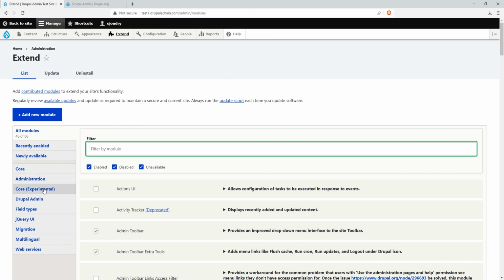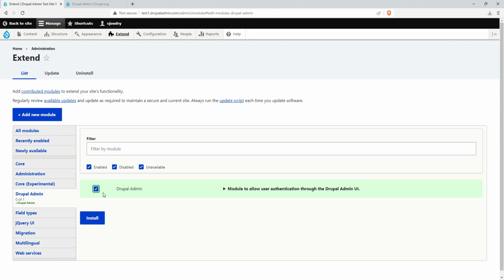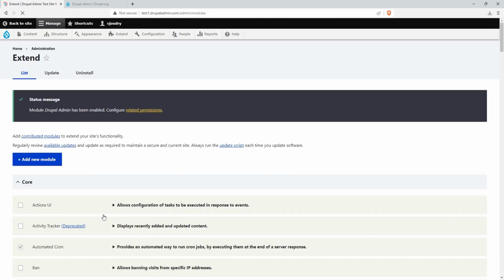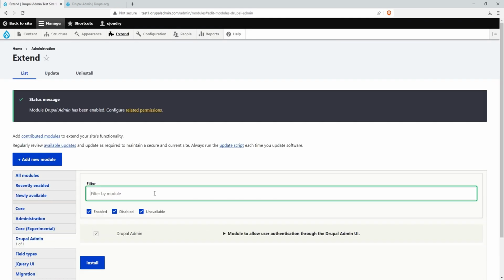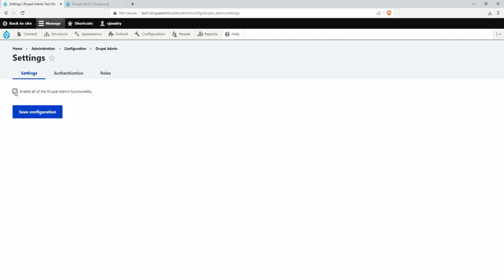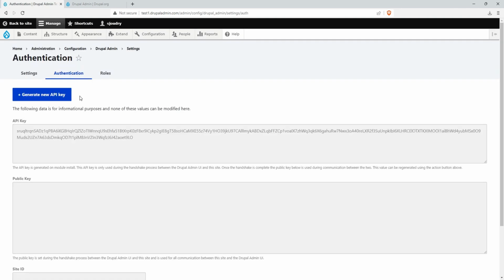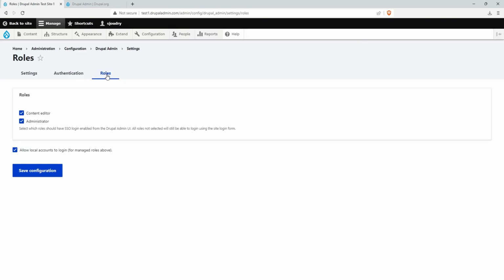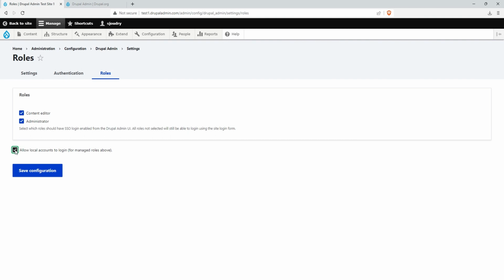Drupal Admin - Install the Drupal Admin module for Drupal 9+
The purpose of this video is to enable and configure the Drupal Admin module for Drupal 9+ on a site.

This documentation relates the service.